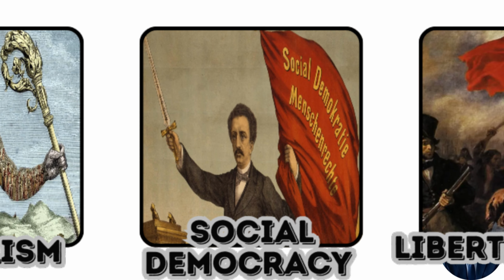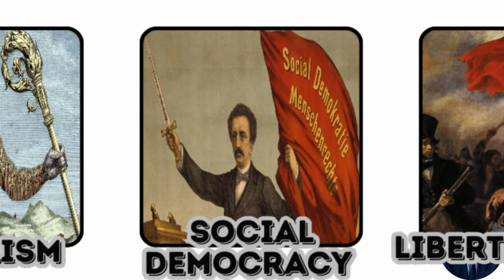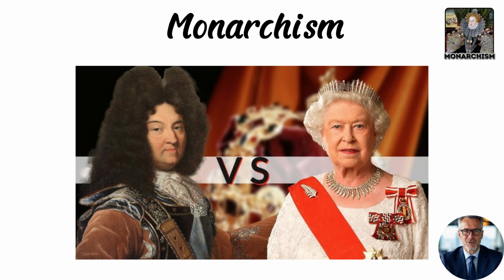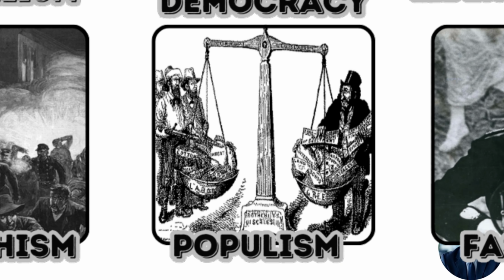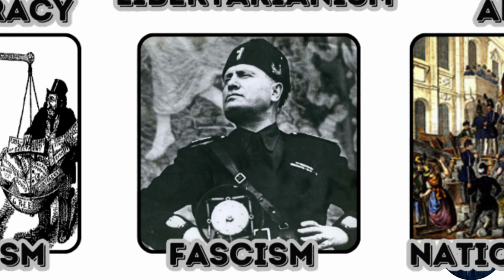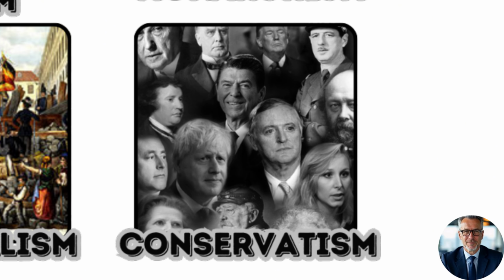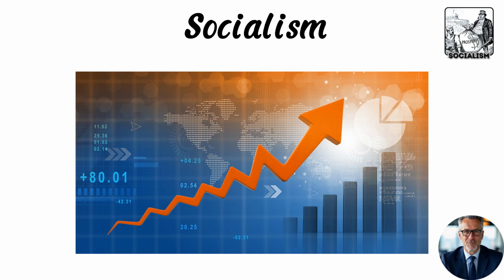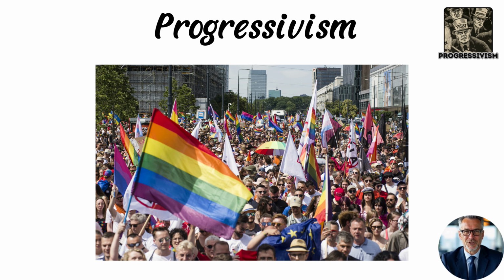Every political ideology explained in 8 minutes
Every political ideology explained in 8 minutes ! Guru Explain 24h

— TIMESTAMPS —

00:00 Liberalism
00:43 Social Democracy
01:24 Libertarianism
01:58 Environmentalism
02:29 Monarchism
03:04 Anarchism
03:30 Populism
04:02 Fascism
04:30 Nationalism
04:55 Conservatism
05:21 Republicanism
05:41 Communism
06:08 Socialism
06:30 Feminism
06:53 Progressivism